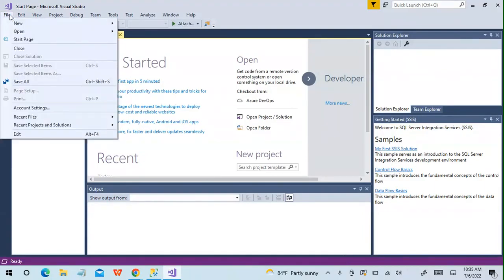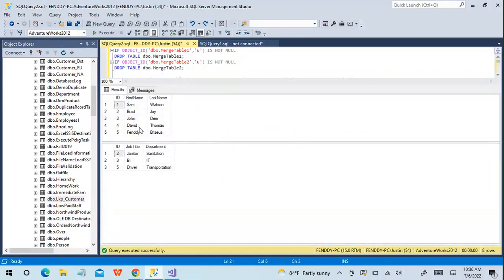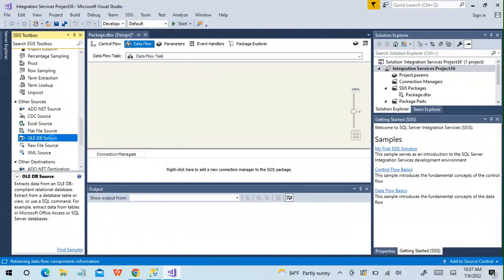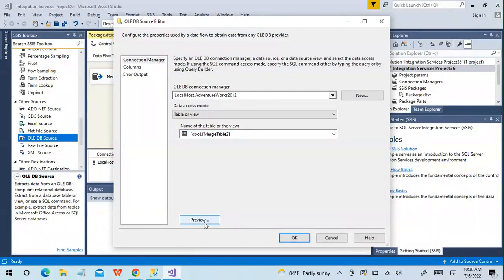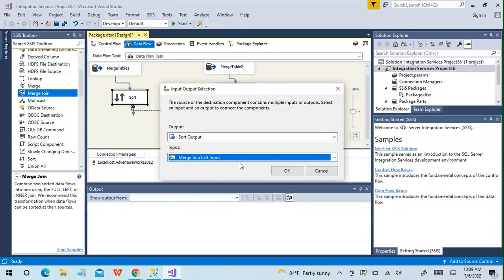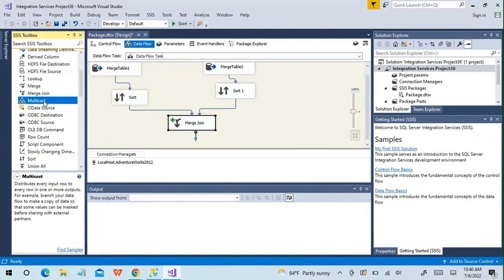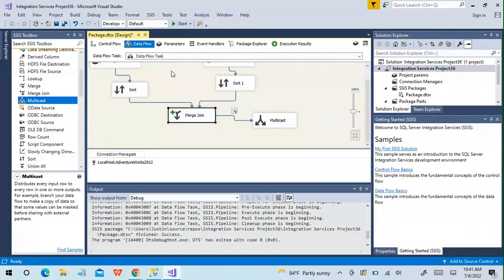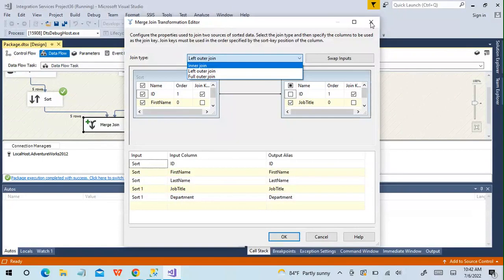SSIS Tutorial- Merge Join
This lesson will show you how to use the Merge Join Component in the Data Flow